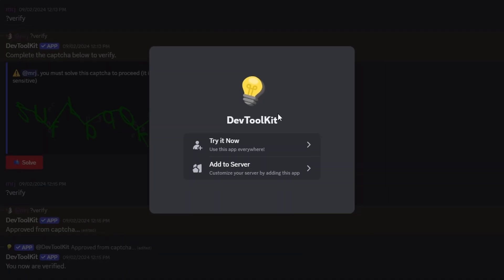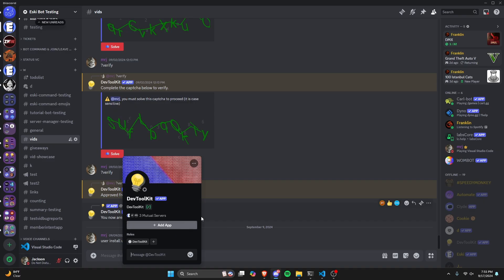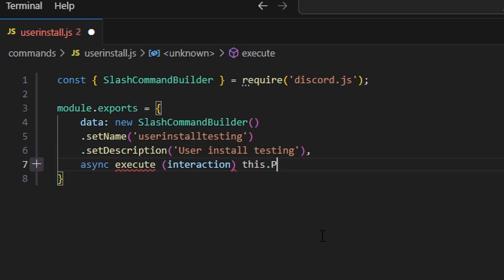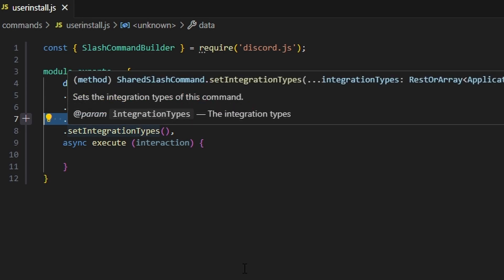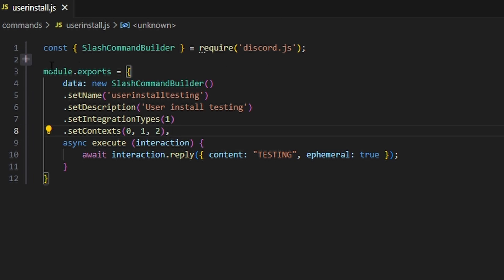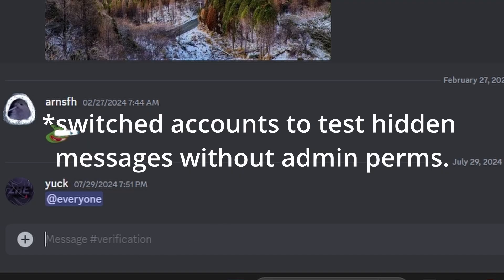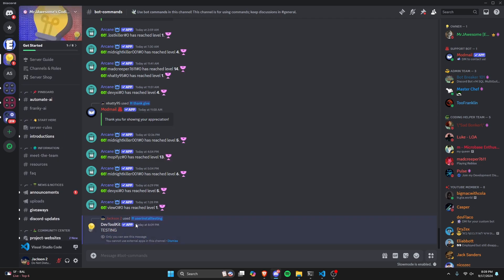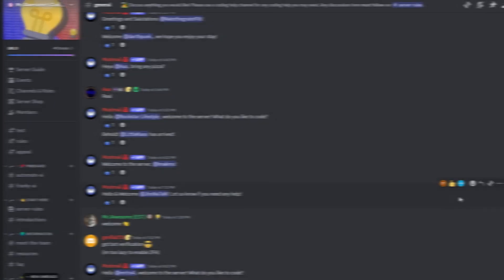[NEW UPDATE] - How to use your bot ANYWHERE on Discord! -- User Install Guide || Discord.js V14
This is how you can use your discord bot ANYWHERE on discord using the brand new Discord.js v14 user install support.